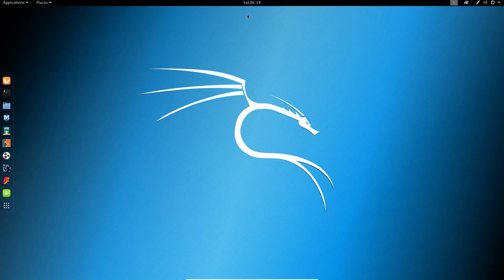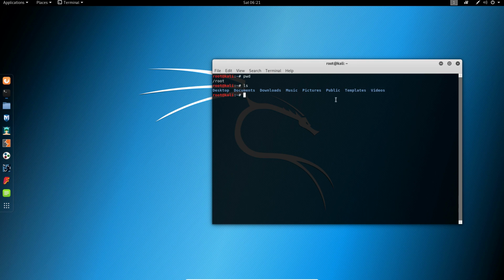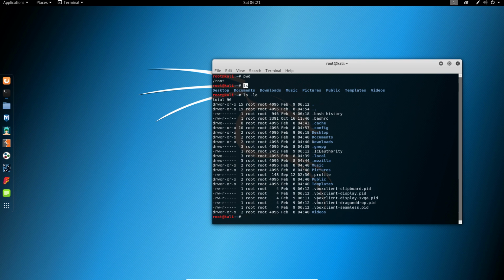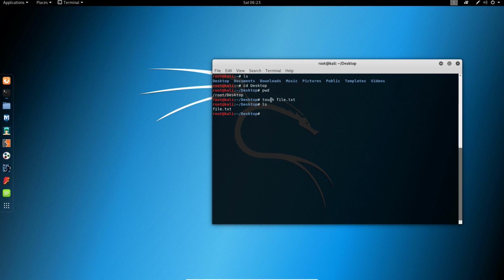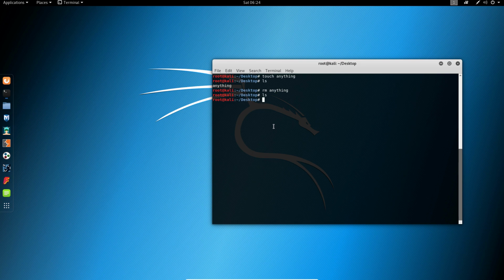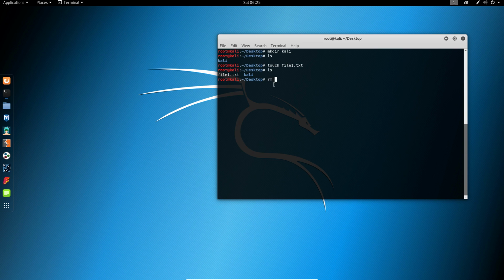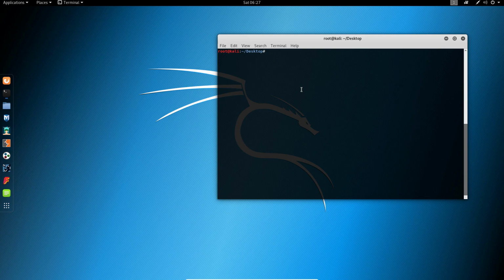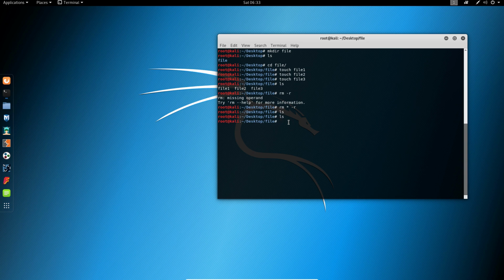Learn Kali Linux Basic Commands Step by Step Part1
Why Learn Kali Linux Basic Commands
ChatGPT said:
Learning Kali Linux basic commands is essential for anyone interested in cybersecurity, ethical hacking, penetration testing, or system administration. Here’s why:

1. Efficient System Navigation
Kali Linux is a Debian-based OS that relies heavily on the command line. Knowing basic commands helps navigate files, directories, and the system effectively.
2. Better Control Over Hacking Tools
Many penetration testing tools in Kali Linux (like Metasploit, Nmap, and Wireshark) are command-line-based. Mastering commands allows better interaction with these tools.
3. Automation & Scripting
Understanding commands enables users to write scripts for automating tasks, making hacking or security assessments more efficient.
4. System Administration & Security Testing
Managing users, permissions, and services through commands helps configure secure environments and detect vulnerabilities.
5. Understanding Linux-Based Systems
Most security-focused systems and servers run on Linux. Learning Kali Linux commands builds a strong foundation for working with other Linux distributions like Ubuntu, CentOS, or Parrot OS.
6. Customization & Troubleshooting
Command-line knowledge allows users to modify system settings, troubleshoot issues, and fix errors that might not have a GUI-based solution.
7. Networking & Ethical Hacking
Kali Linux is used for security auditing and penetration testing. Many networking and security tasks require command-line execution, such as scanning networks, monitoring traffic, and exploiting vulnerabilities.
8. Job Opportunities & Certifications
Certifications like OSCP, CEH, and CompTIA Security+ require proficiency in Linux commands. Learning these commands enhances job prospects in cybersecurity.